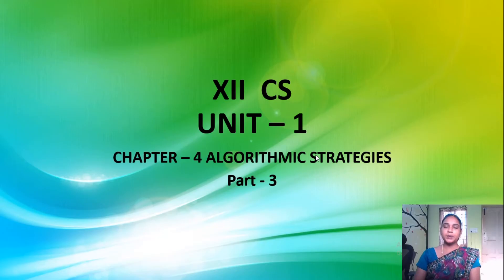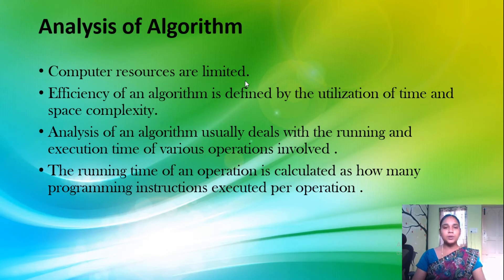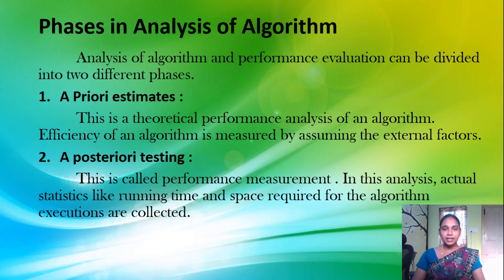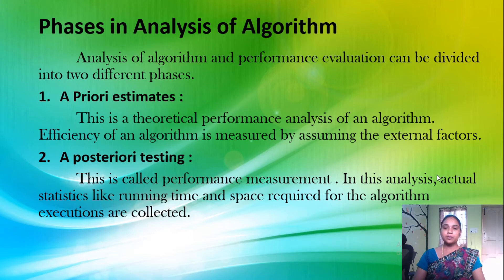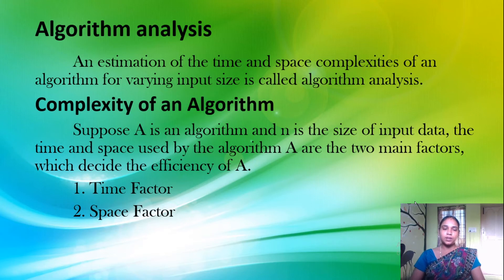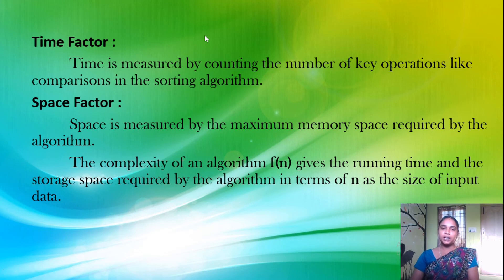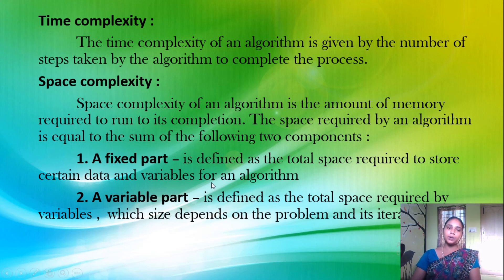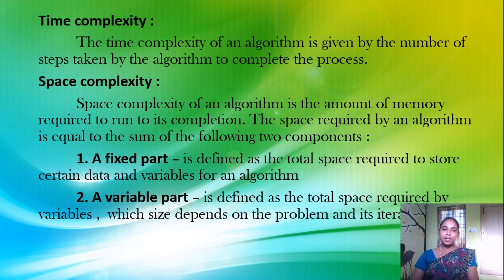12th Computer Science - Chapter 4 - Algorithmic Strategies [Part-3]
In this video we are going to learn about Scopes  - this includes chapter 4 - Algorithmic Strategies 12th Standard Computer Science.

Subscribe to the Channel , It helps a lot and motivates to create these videos , Like the video if you like them and comment if you have any queries , I will be happy to help.